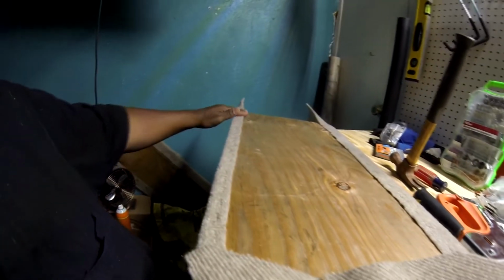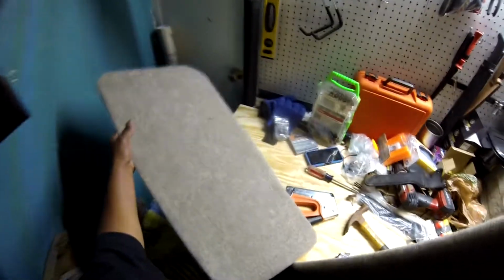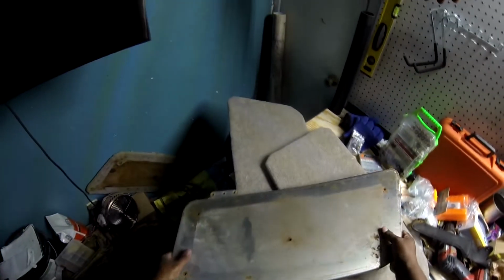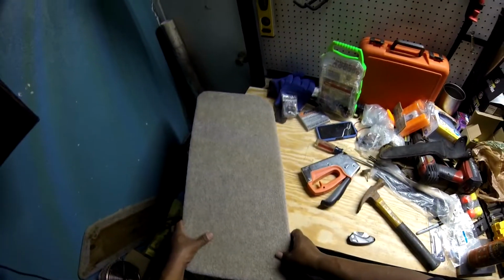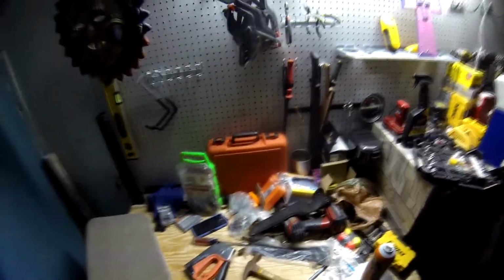Quick video on my small improvements to Cajun CC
Hey everybody just wanted to show what other stuff I've been up to and hopefully getting ready to make some good fishing videos.